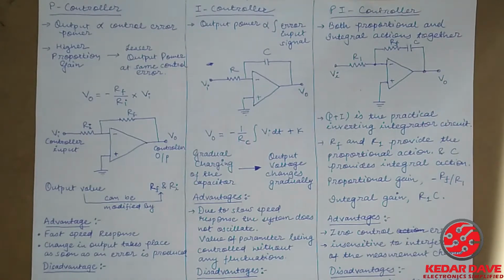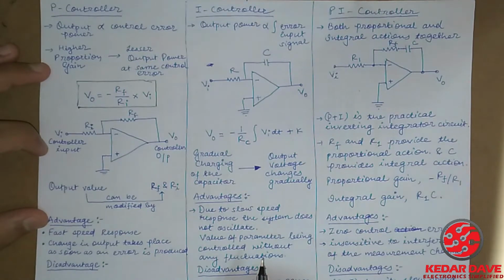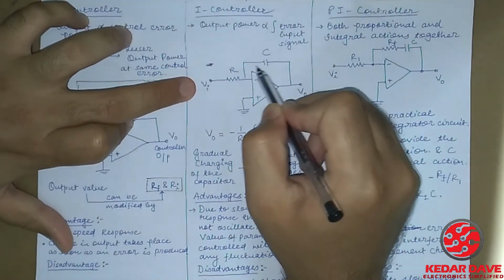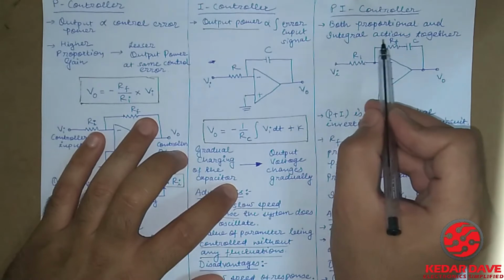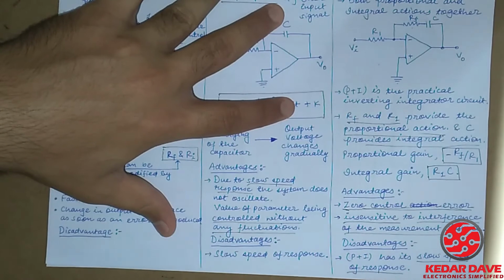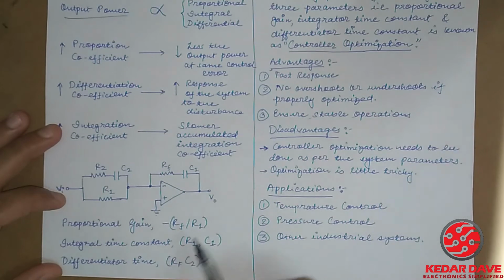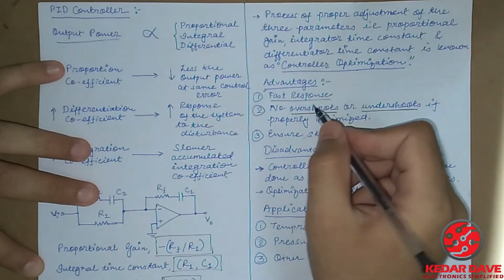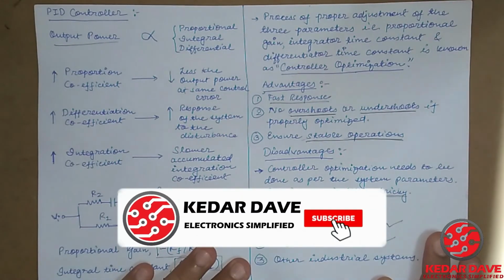P, I, PI & PID Controllers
This channel produces video about GTU Degree &  Diploma Engineering Subject regarding Electrical Engineering.

This is the video regarding Analog & Digital Electronics subject. This subject is offered in Degree Semester-3 of Gujarat Technological University.